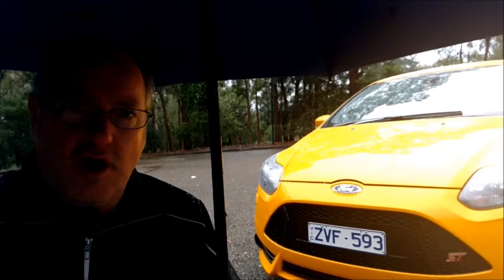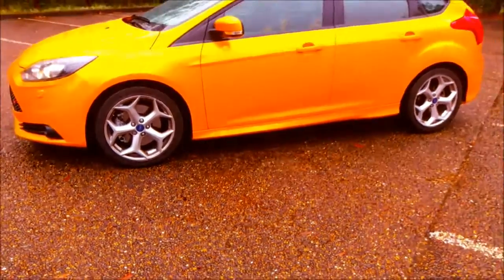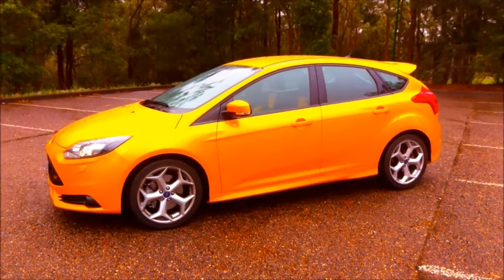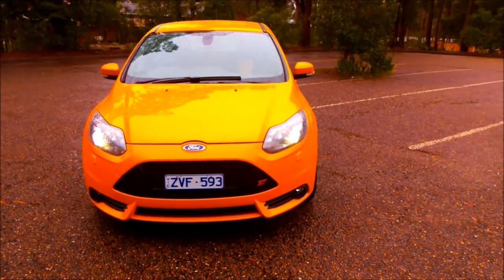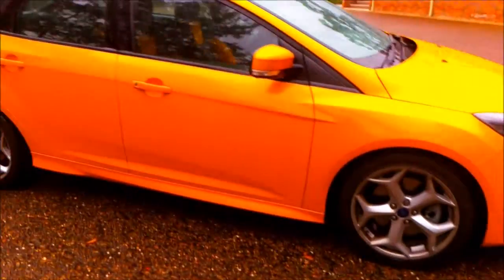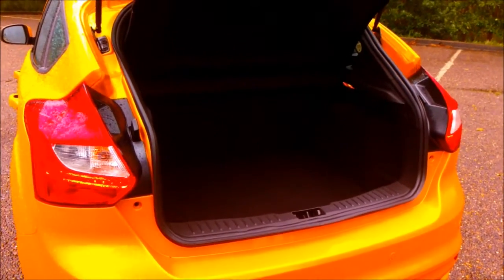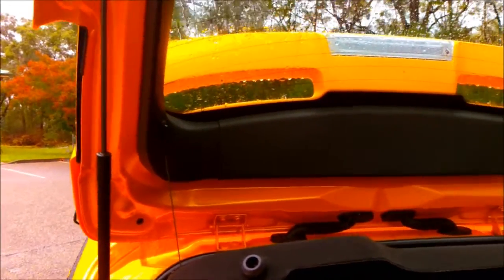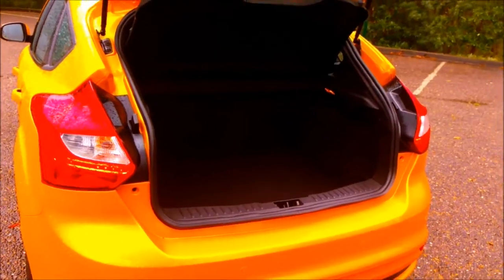2015 Ford Focus ST Manual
Ford's Focus is a great car, the ST takes it further.